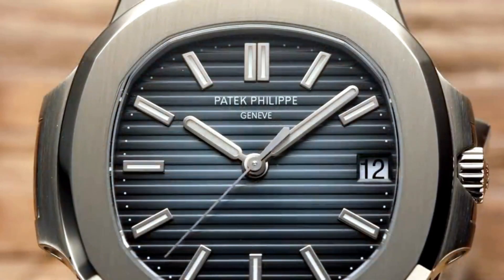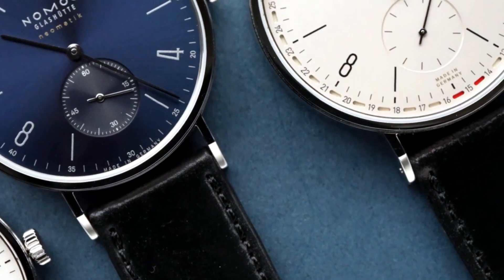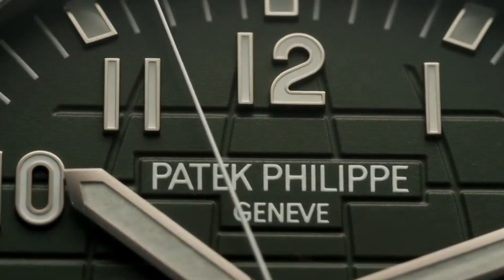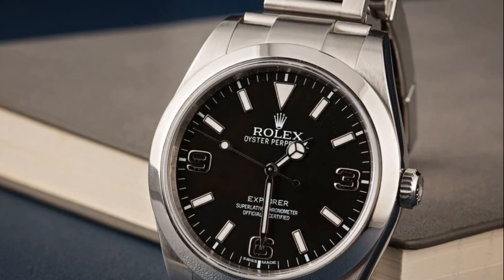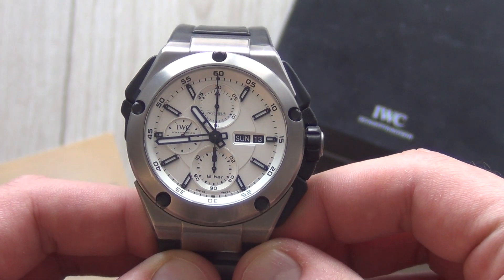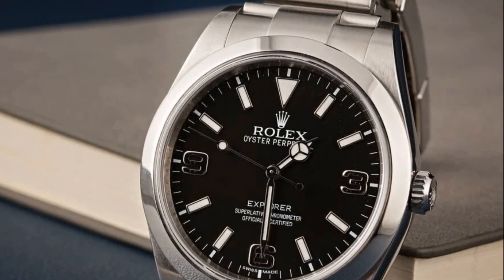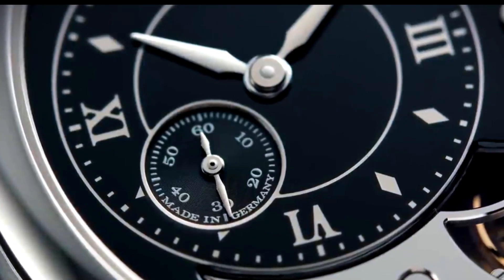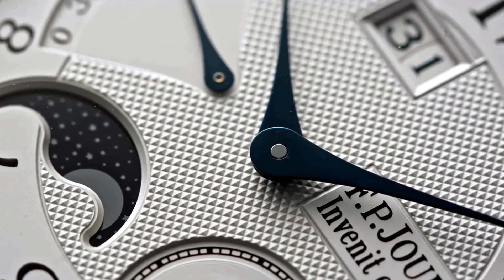The Art of Proportion in Watchmaking | The Secret to Good Watch Design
The Secret to Good Watch Design. The Art of Proportion in Watchmaking